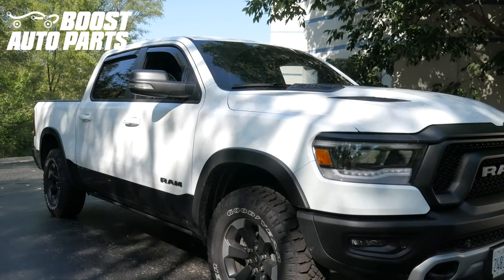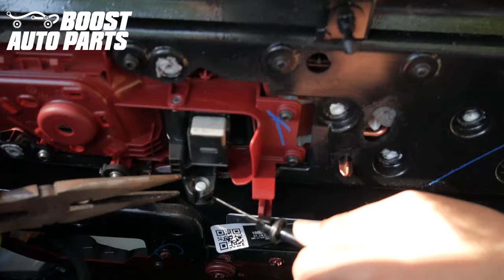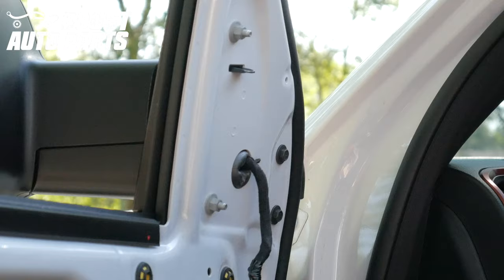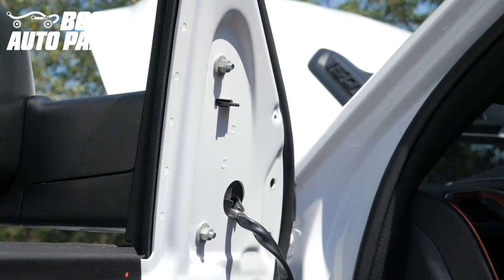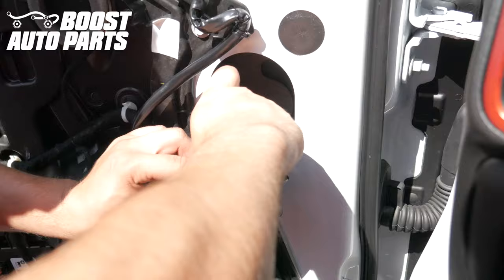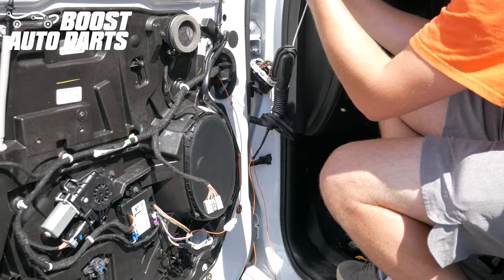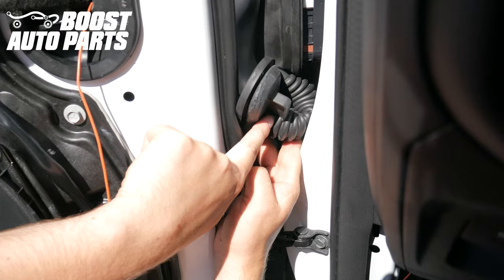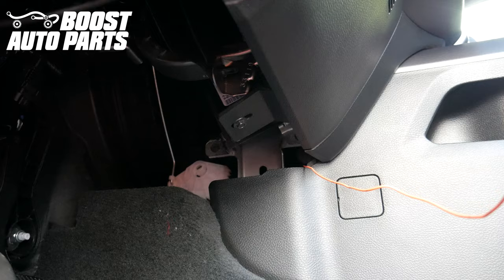Full Tow Mirror Install: (2019-2024 Dodge Ram 1500) Dodge Ram Tow Mirrors - Boost Auto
This video will detail how to install your Boost Auto Parts towing mirrors onto your 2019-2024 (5th Generation) Dodge Ram 1500. This video includes tow mirrors with running light and signal. The video covers the mirror mounting as well as the wiring for all of the lighting features. The video covers the mirror installation as well as wiring.

All of the parts featured in this video are available from Boost Auto Parts including the mirrors with a variety of options including turn signal, running light, switchback (white running light, amber signal).

These mirrors fit 5th generation 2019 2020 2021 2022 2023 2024 Dodge Ram 1500 Trucks (including EcoDiesel) including Cummins diesel.

Fitment
2019 Dodge RAM 1500
2020 Dodge RAM 1500
2021 Dodge RAM 1500
2022 Dodge RAM 1500
2023 Dodge RAM 1500
2024 Dodge RAM 1500